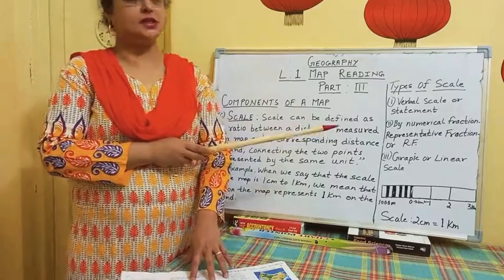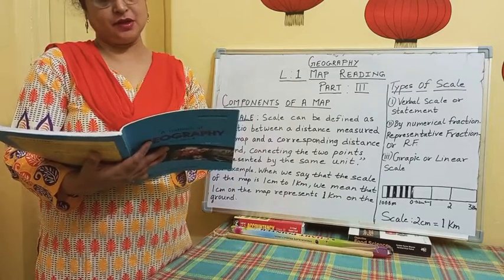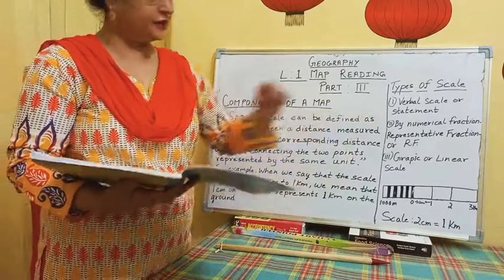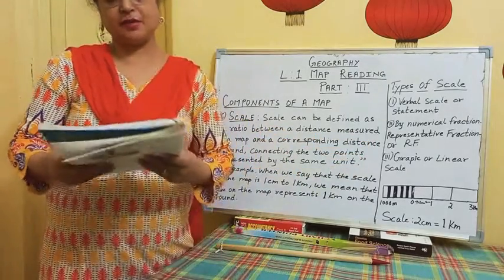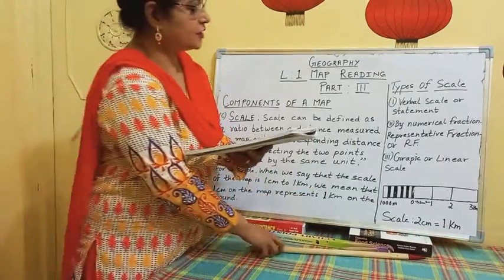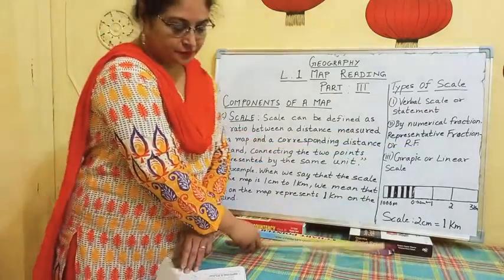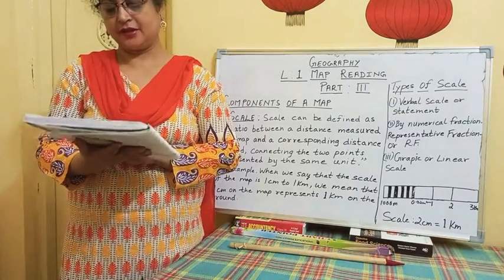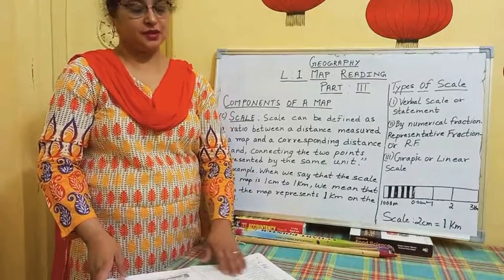Mary Lucas school and college class 7th Part 3